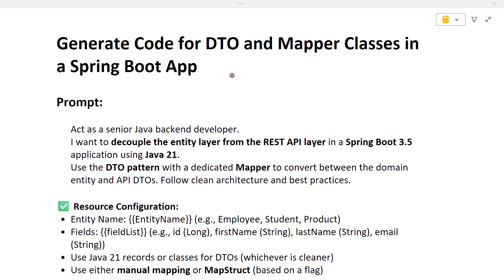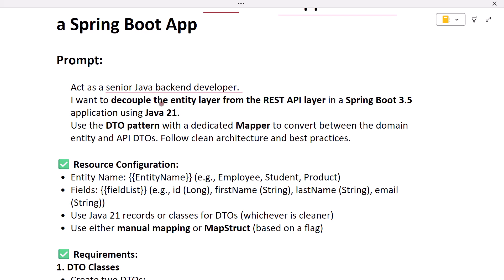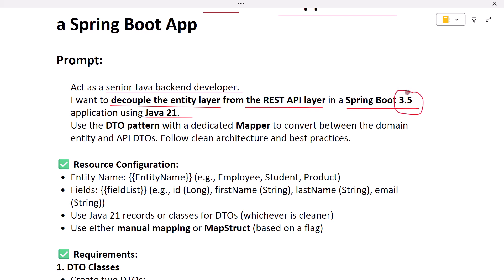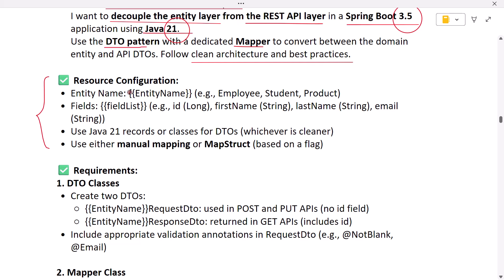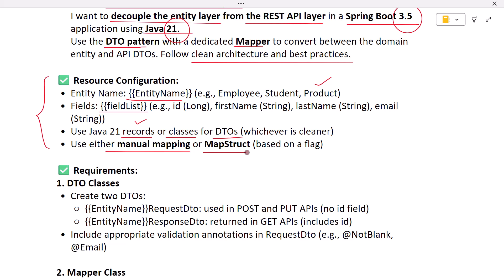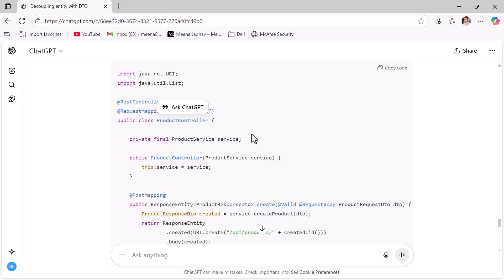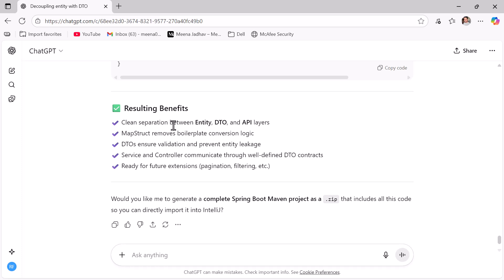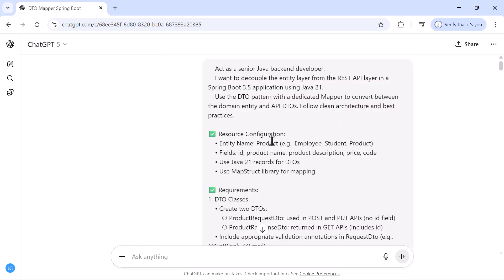ChatGPT for Java Developers: Generate Code for DTO and Mapper Classes in a Spring Boot App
ChatGPT for Java Developers: how to use ChatGPT AI tool to Generate Code for DTO and Mapper Classes in a Spring Boot projects.